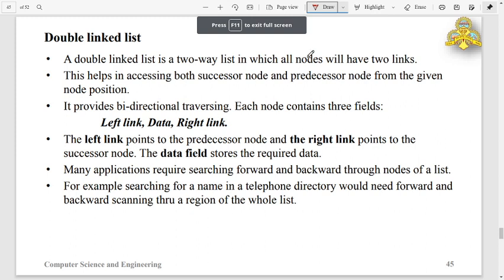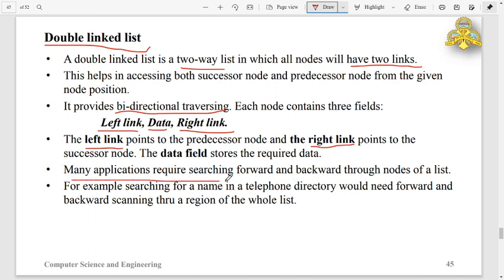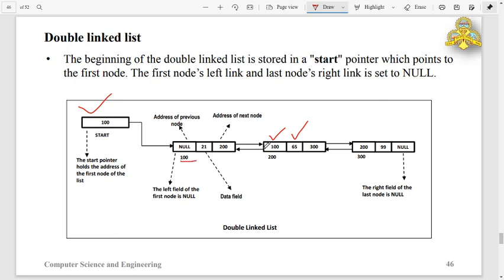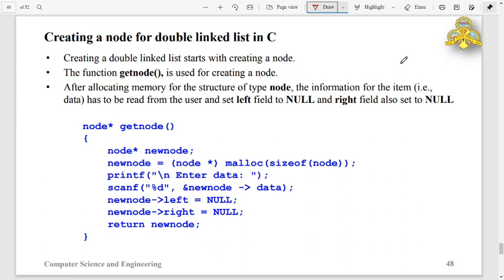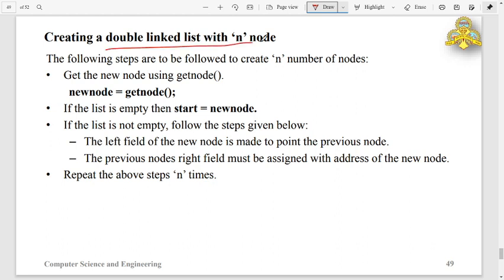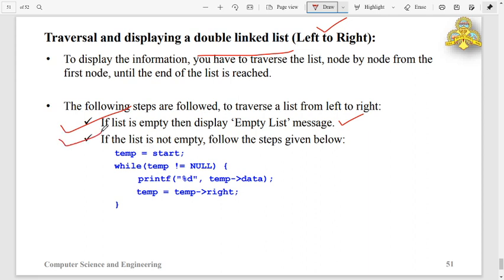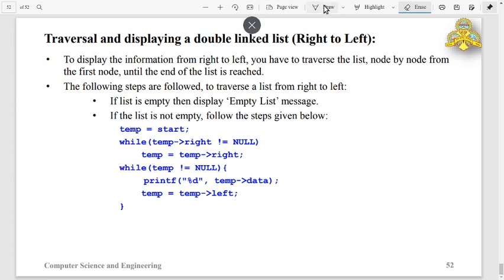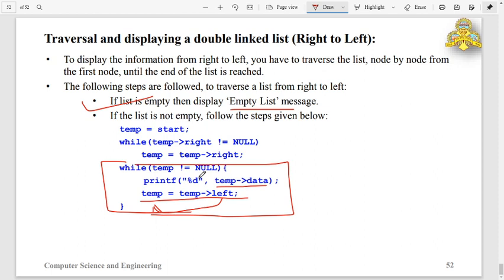U3 DS and LL part11